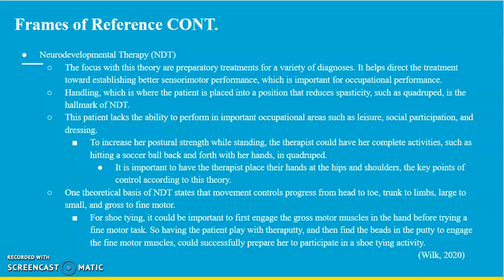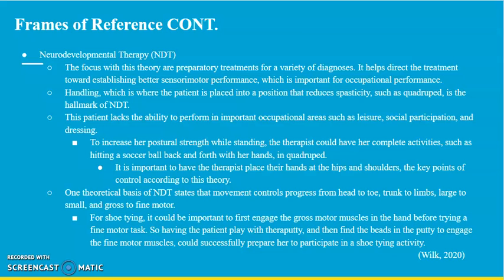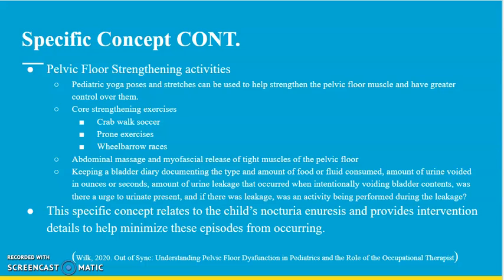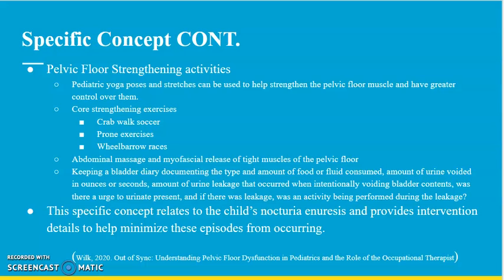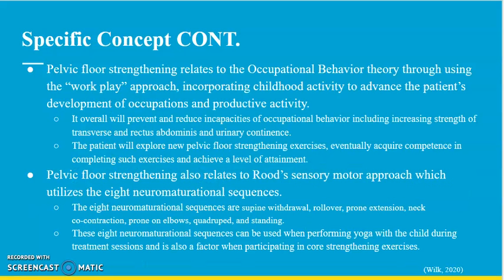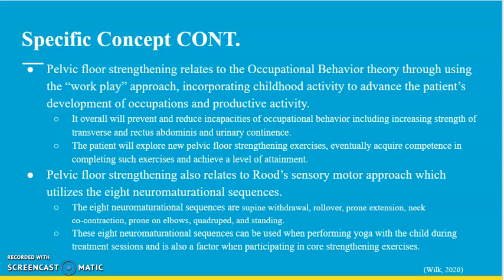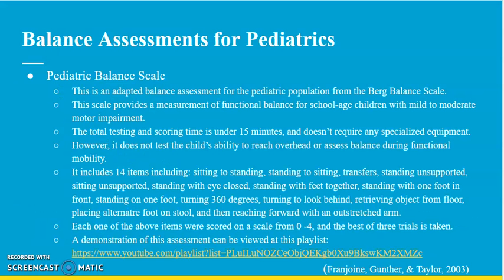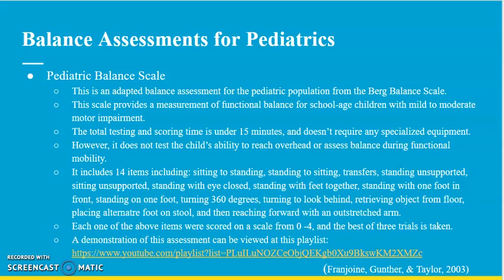Clark, Hegedus, Fearer, Ryan, Wagner- Grand rounds video 2, OT403